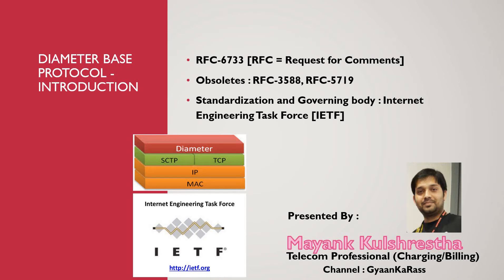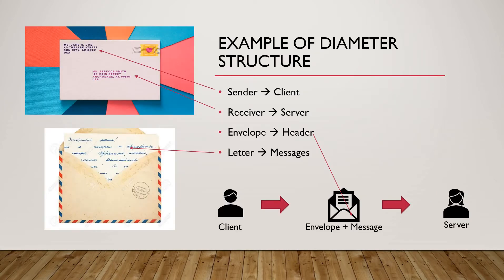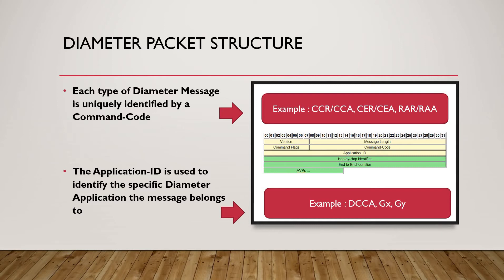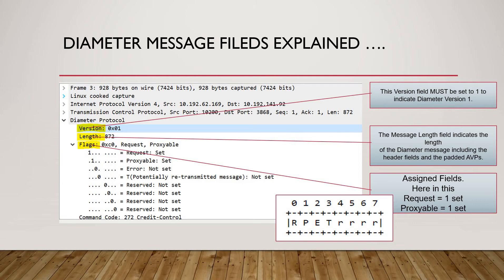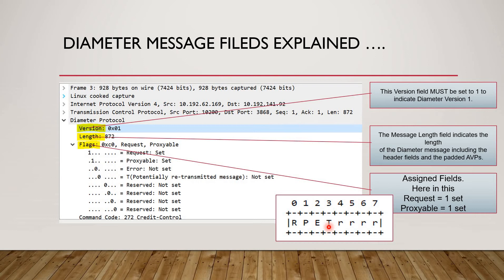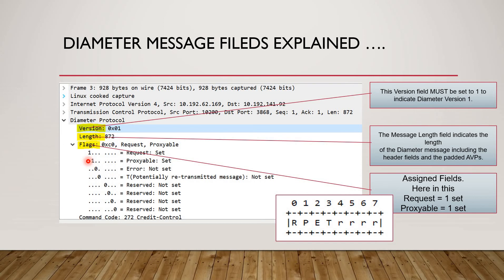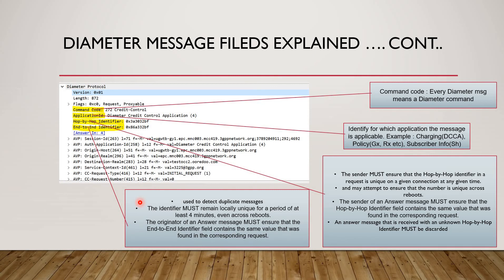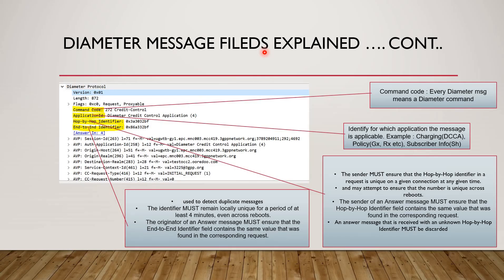Diameter English Session 3 | Diameter AVP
Diameter AVP's explained in detail